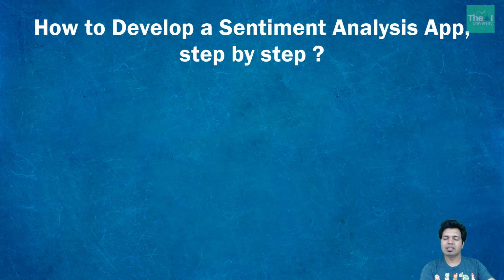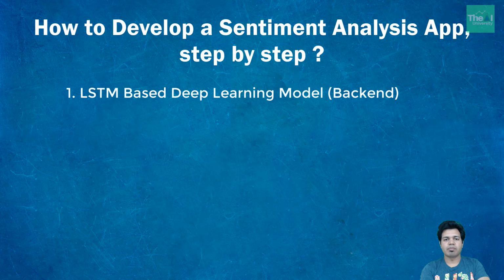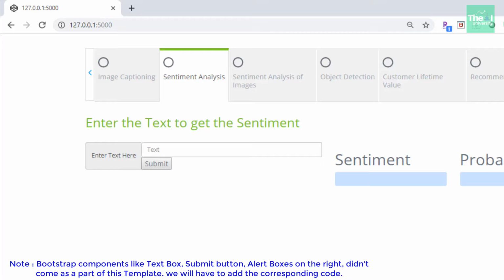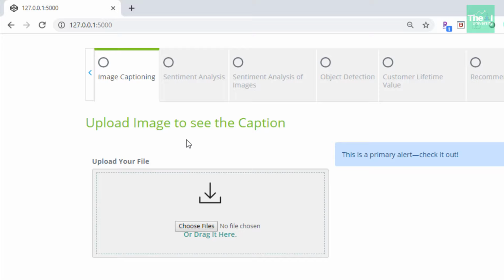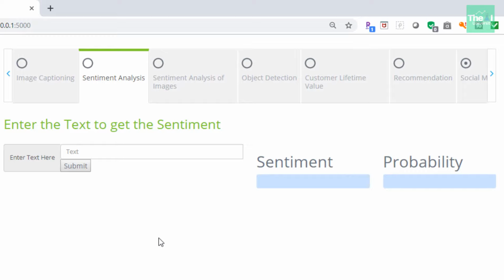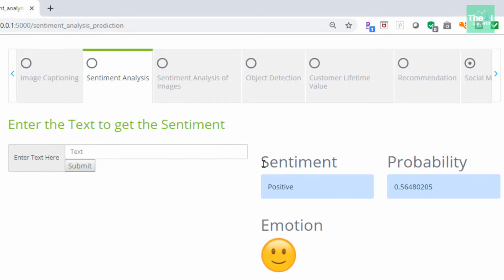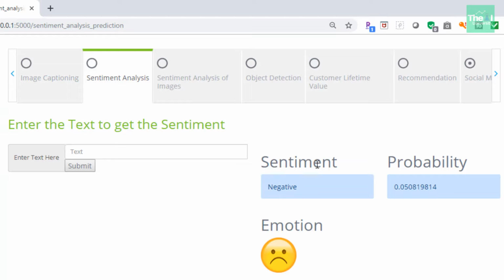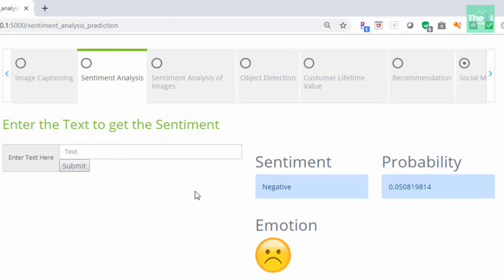Sentiment Analysis using LSTM model & Flask web app - Introduction & Demo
This video titled "Sentiment Analysis using LSTM model & Flask web app gives an Introduction & Demo" and is an introductory video of building a Sentiment Analysis Web App using LSTM or Long Short Term Memory cell Deep Learning model as well as Flask App. LSTM Model will act as Backend and Flask App will act as Frontend. This video gives the complete Demo of this application which is going to be built in the upcoming videos.

1. Kindle 6" Display, 4GB, Wifi
2. Introduction to Machine Learning with Python
3. Machine Learning: The Absolute Beginner’s Guide to Learn and Understand Machine Learning From Beginners, Intermediate, Advanced, To Expert Concepts
4. Python Machine Learning: Machine Learning and Deep Learning with Python, scikit-learn, and TensorFlow 2
5. Hands-On Machine Learning with Scikit-Learn and TensorFlow
6. Pattern Recognition and Machine Learning
7. Deep Learning with Python
8. Deep Learning(Adaptive Computation and Machine Learning series)
9. Machine Learning: A Probabilistic Perspective
10. Applied Artificial Intelligence
11. Life3.0